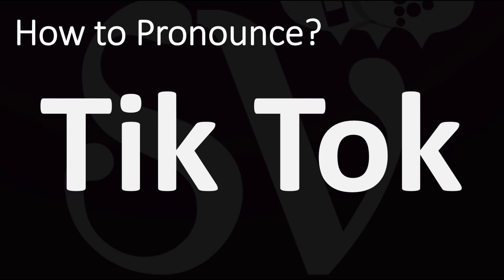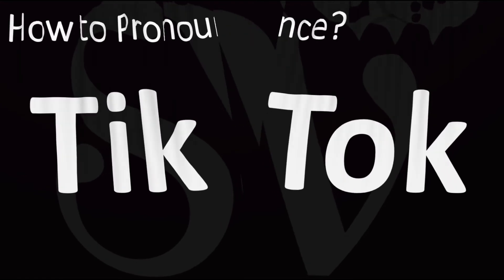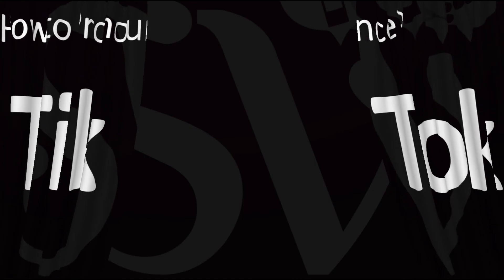How to Pronounce Tik Tok? (CORRECTLY)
This video shows you How to Pronounce Tik Tok (social media), pronunciation guide.